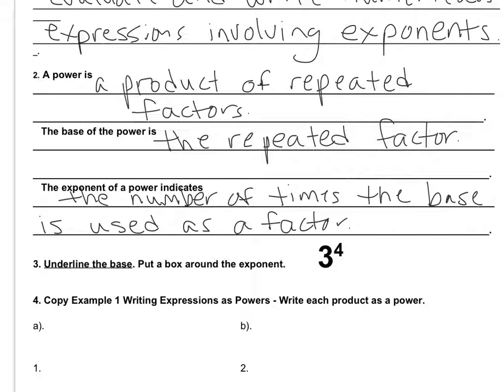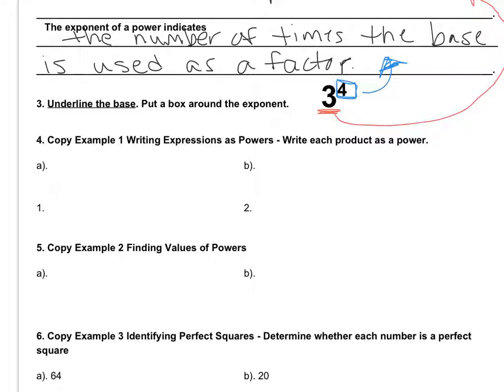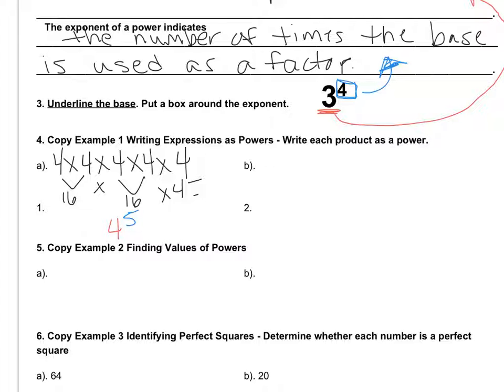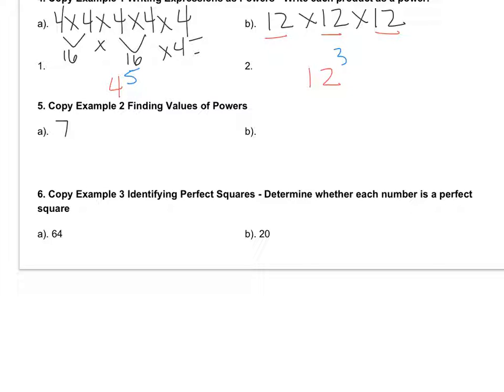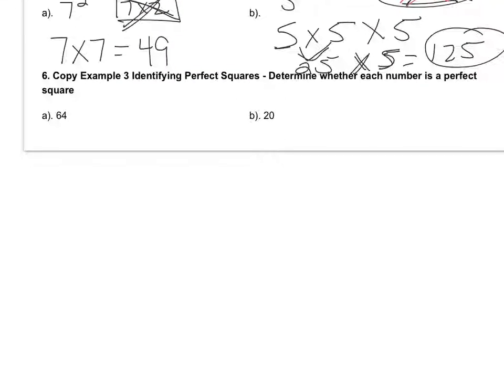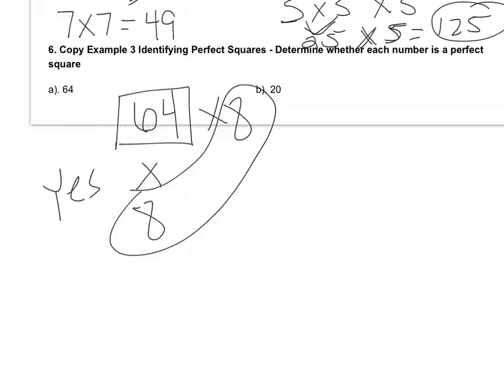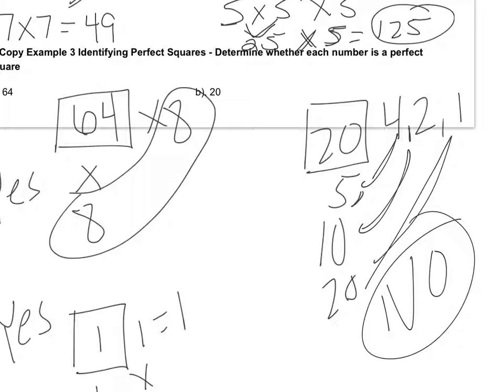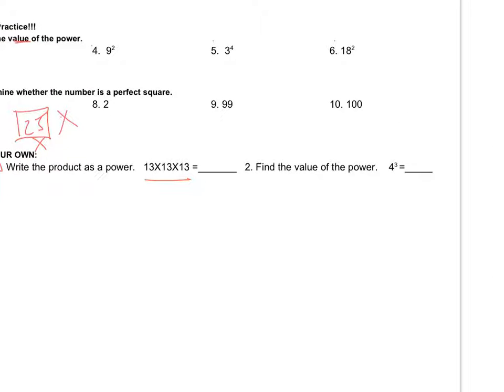1.2 Video Notes Powers and Exponents